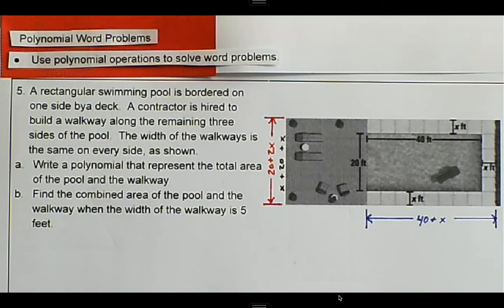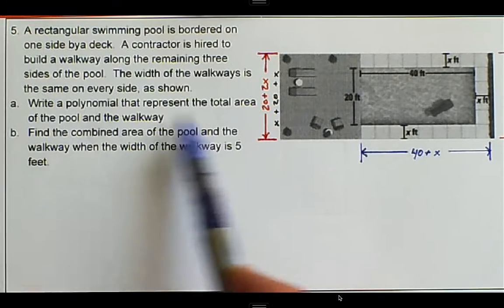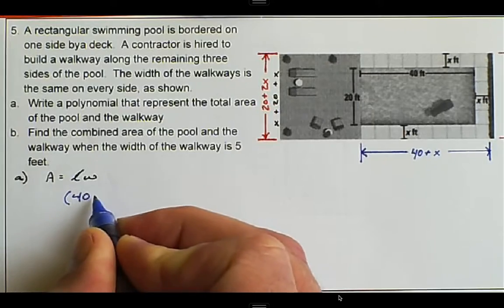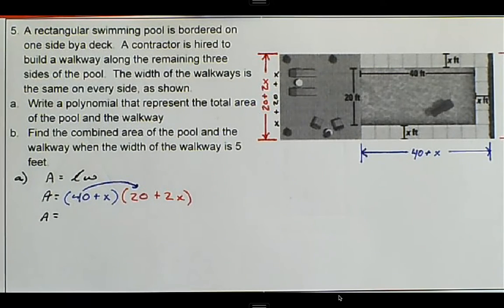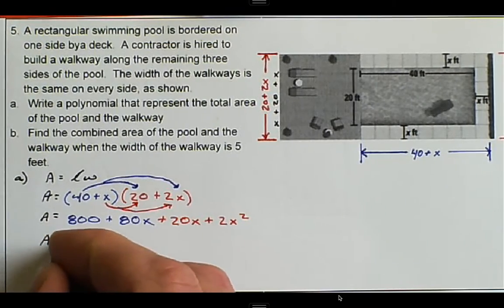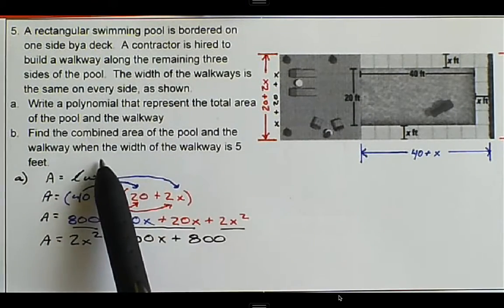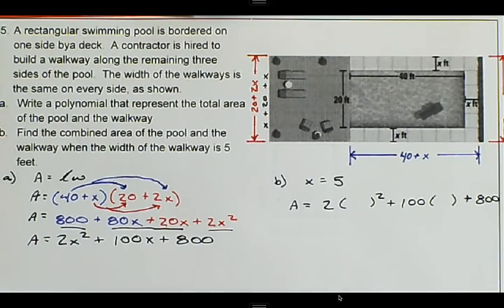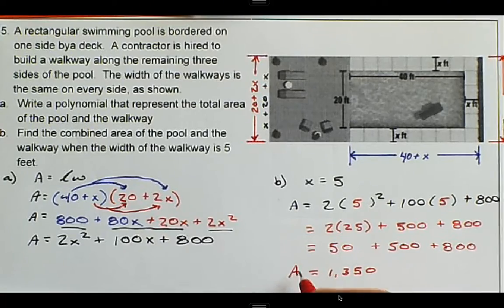A1.05.04.VD.05.Polynomial Word Problems (Multiply)